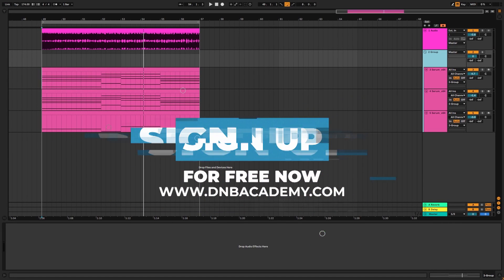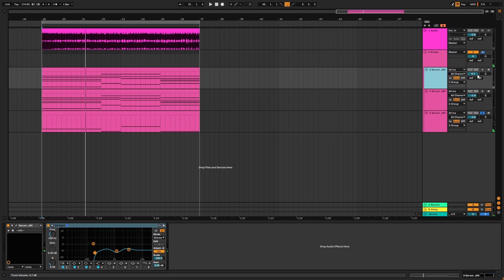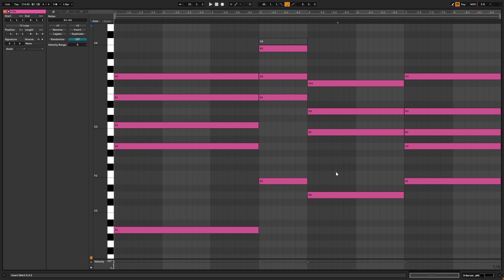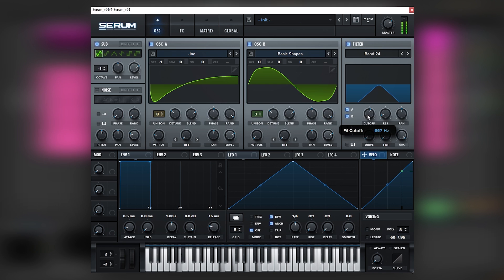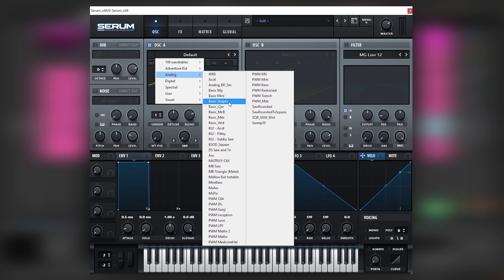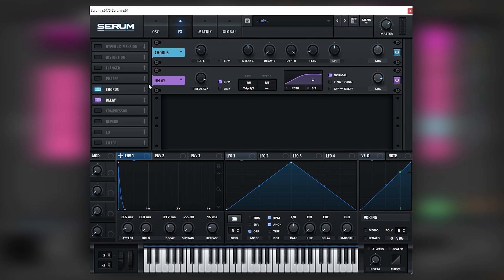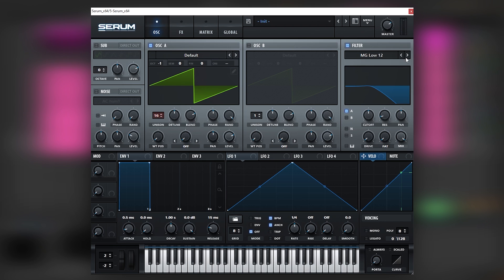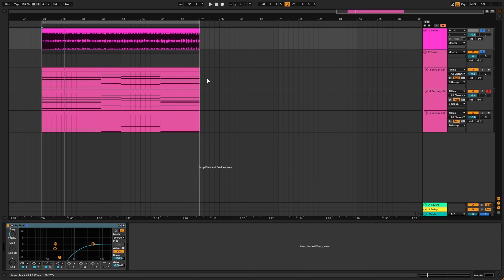How To Make PADS & BASS Like POLA & BRYSON - NIGHT DAWNS | Serum Tutorial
In this video, we show you how to make PADS & BASS Like POLA & BRYSON - NIGHT DAWNS in Xfer Serum